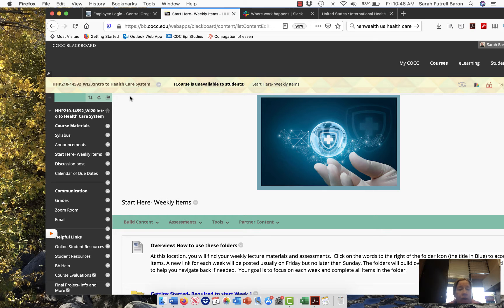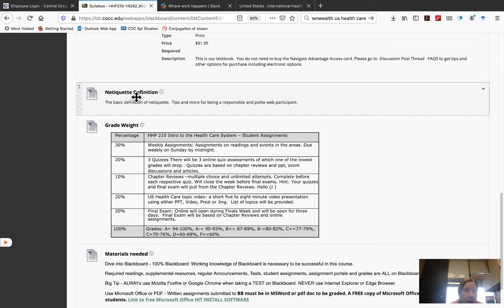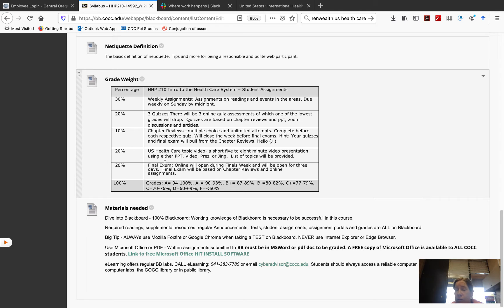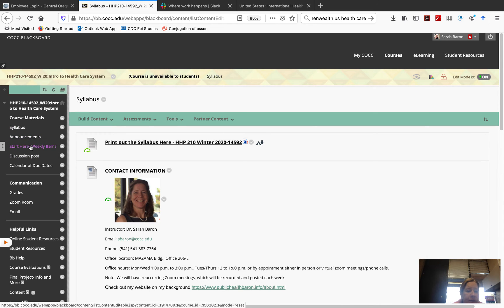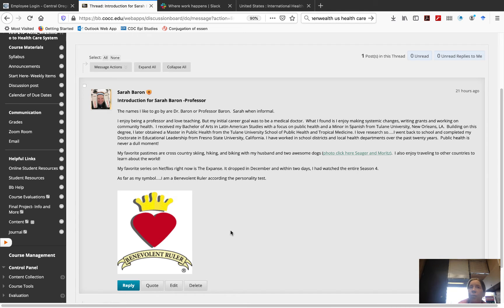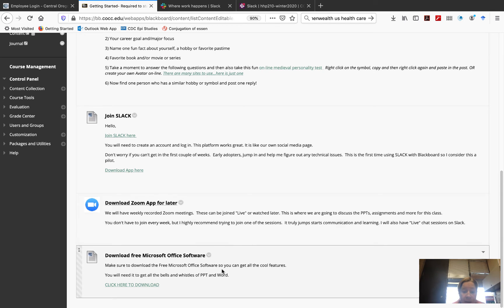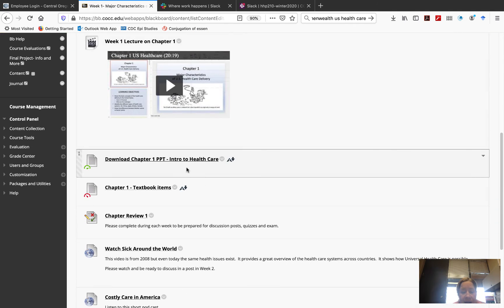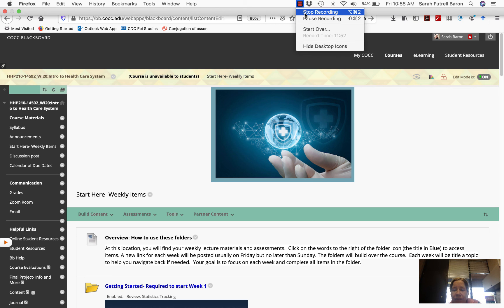Getting Started Video